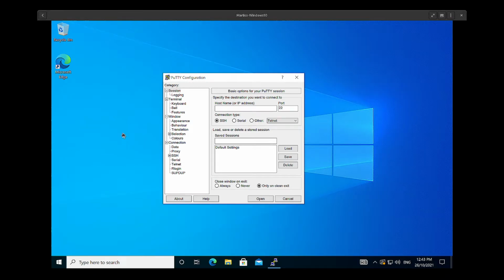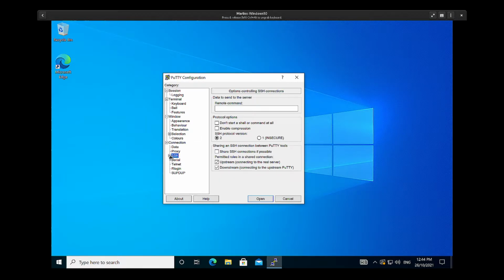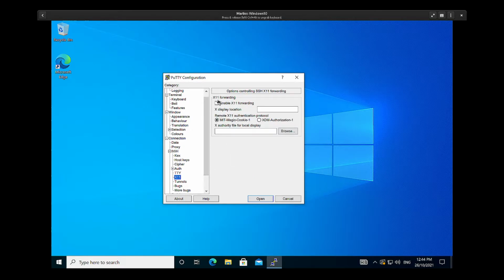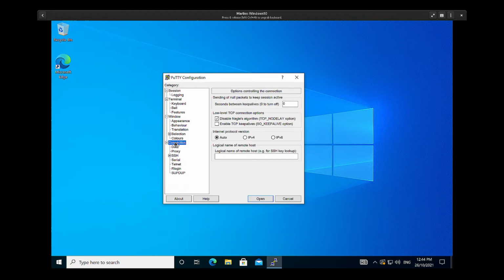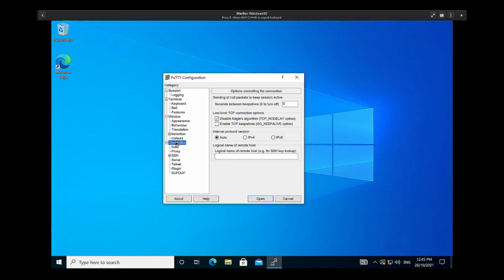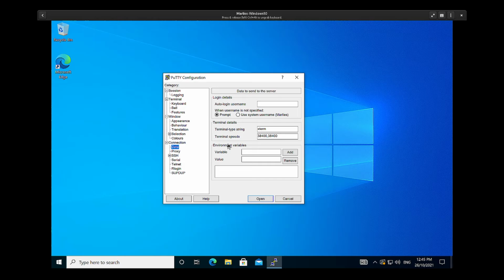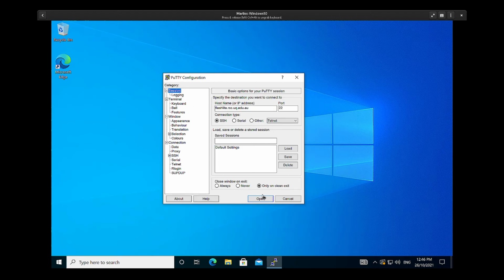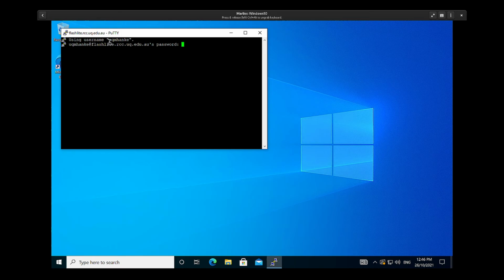Connecting to HPC—video 2: How to add more specific options for the connection to HPC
This video is step 2 in Connecting to HPC: How to add more specific options for the connection to HPC. Please view video 1 in this series before watching this video.

Users need to use a program that uses secure shell to connect to a HPC facility. Linux/Unix and MAC users will know how to use the command ssh to connect to HPC. The videos give an overview of two such programs for users using a Windows desktop to connect. Putty is a well known and widely used program to connect to HPC facilities. MoabXterm is more recent but provides a complete solution for users who need to have access to a graphical user interface (GUI) when connected to HPC.

MoabXterm coming soon